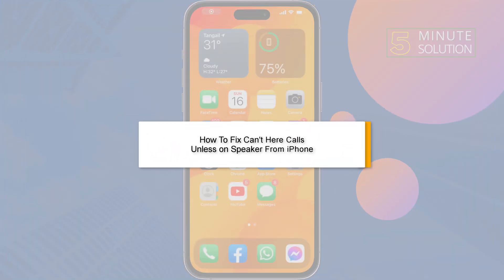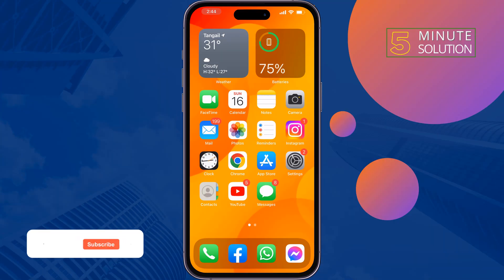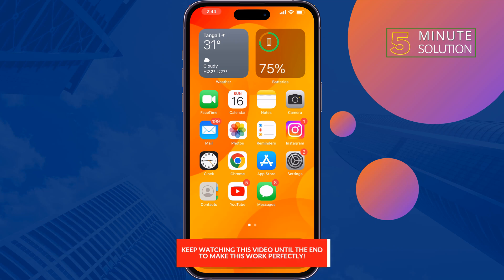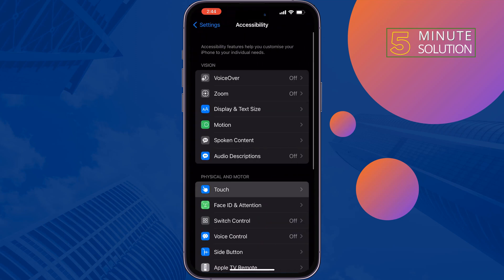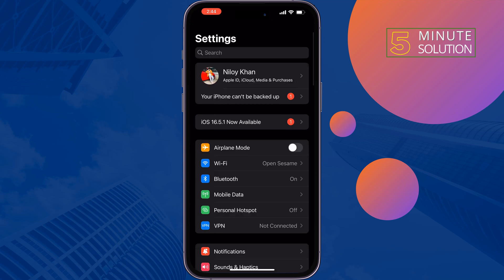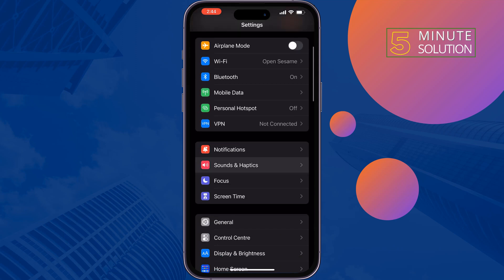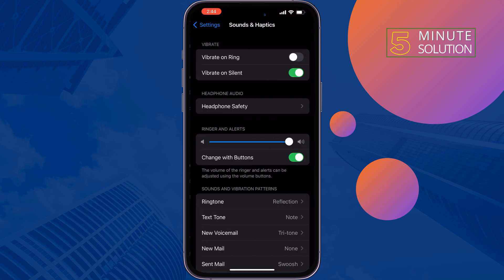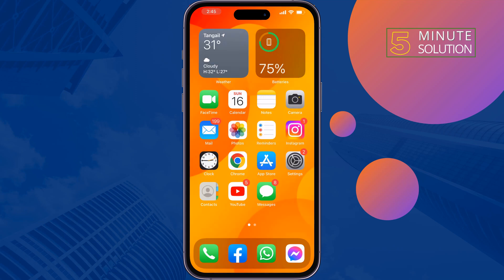How To Fix Can't Here Calls Unless on Speaker From iPhone 2024 | 100% solved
Experiencing issues on your iPhone where you can't hear the caller unless you're on speaker? Get help fixing this problem and improve your call quality.

0:00 Fix Can't Here Calls Unless on Speaker From iPhone
0:17 Select speaker for audio iPhone
0:42 Turn on volume iPhone
1:01 Clear iphone speaker manually
1:24 Restart iPhone
1:55 Outro